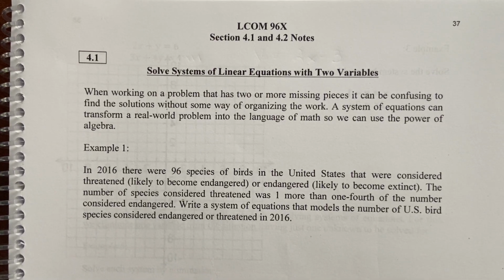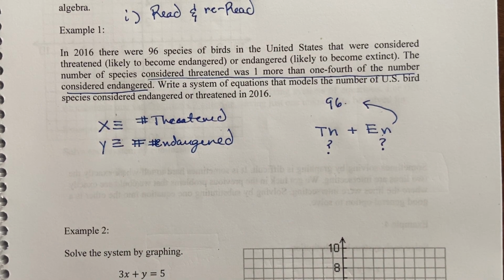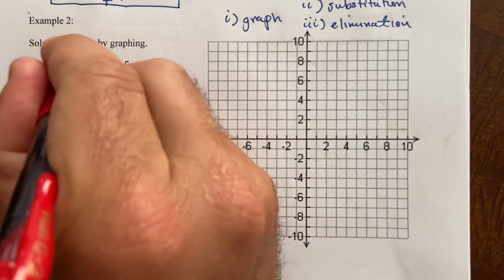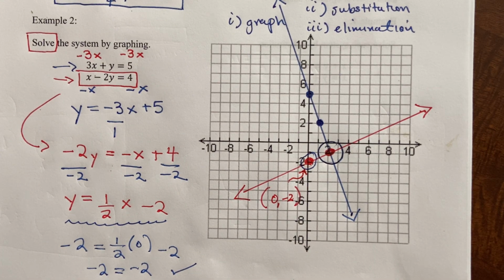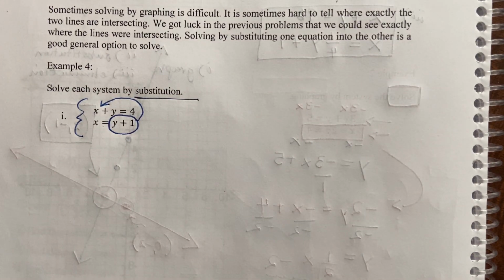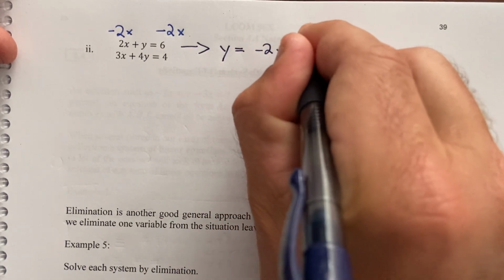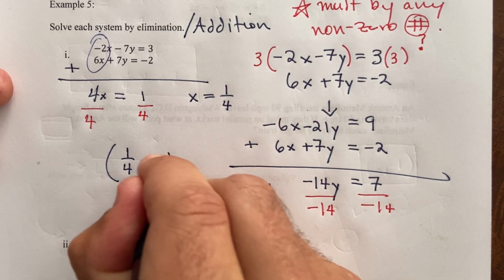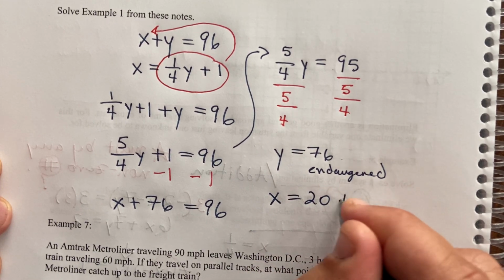Intermediate Algebra: Part 5 (Systems of Equations in Two Variables)